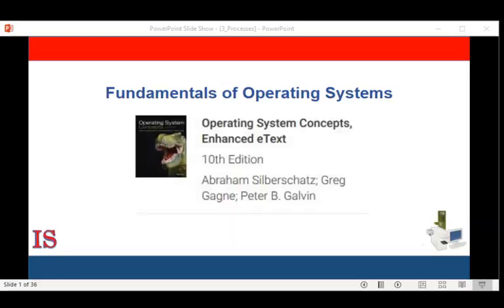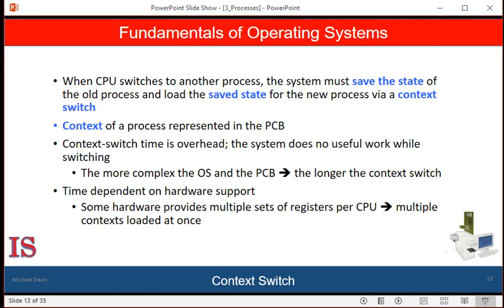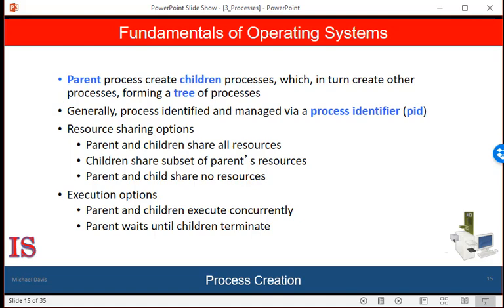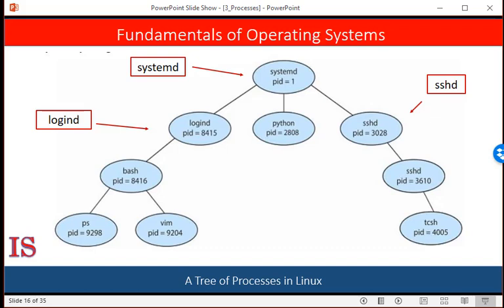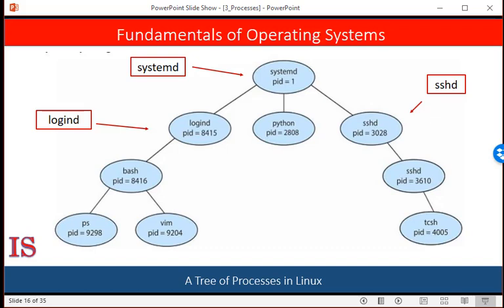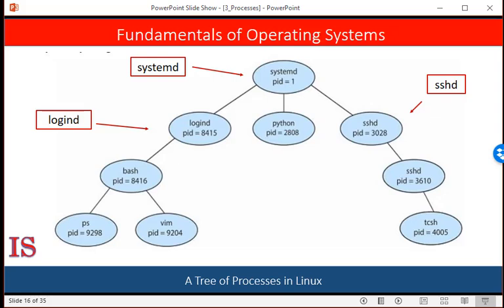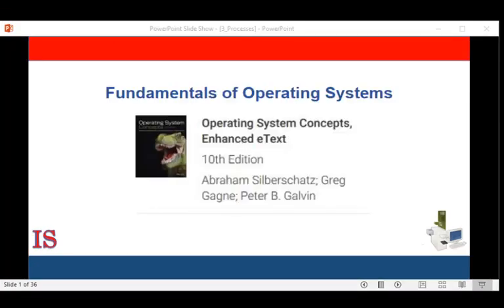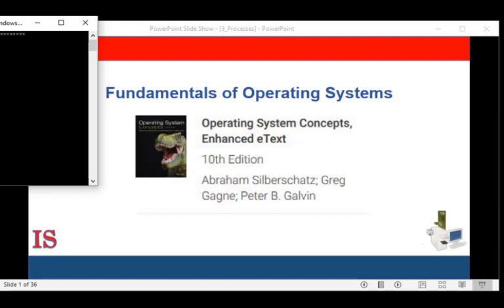M2U3L3 Memory Manager the Process Control Block